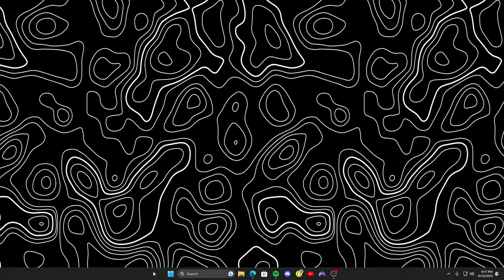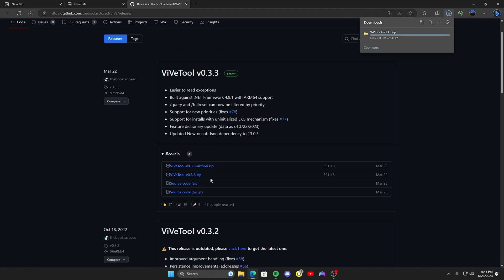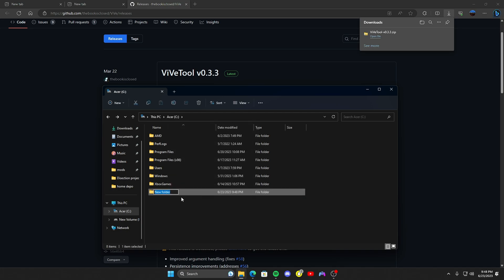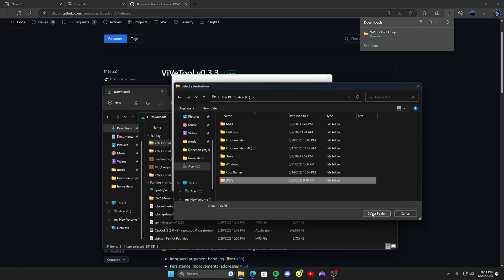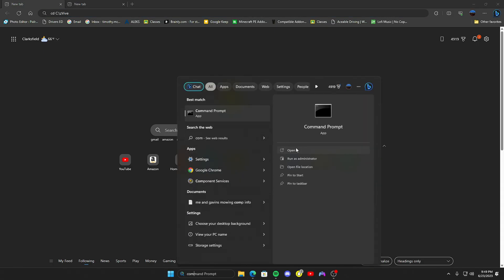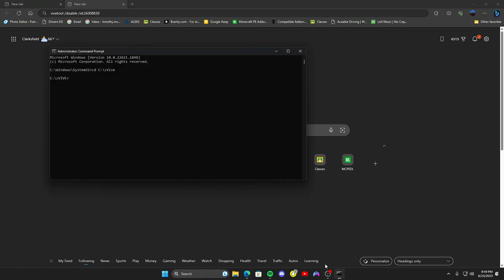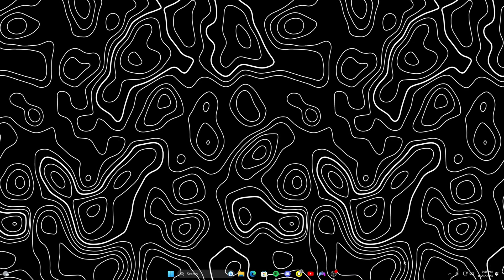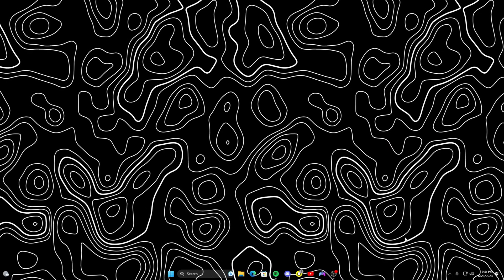How To FIx TranslucentTB Quick And Easy!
In this video I will show you guys how to fix TranslicentTB, This app broke a few months ago and sadly hasn't got an update to fix it. luckily in this video, I show you guys how to fix it!

Folder Name: zVive
CMD Codes(Must Be Admin) : cd C:\zVive